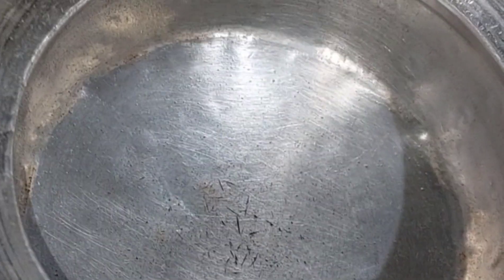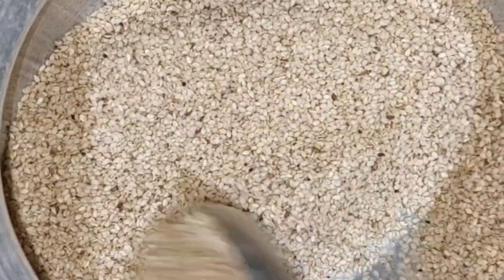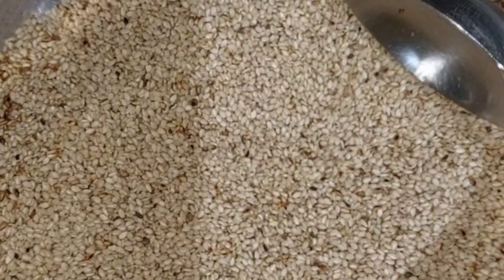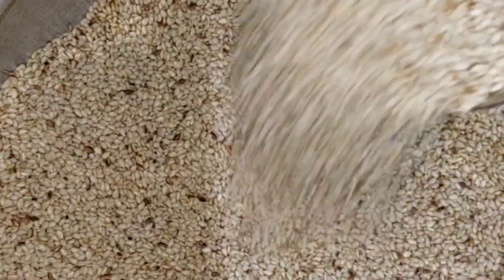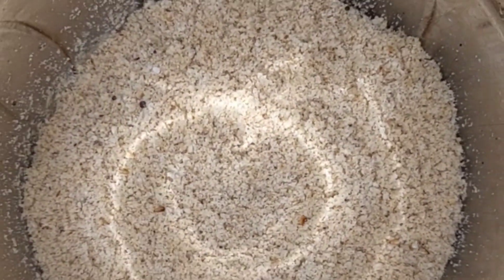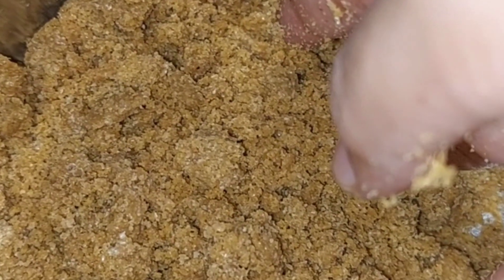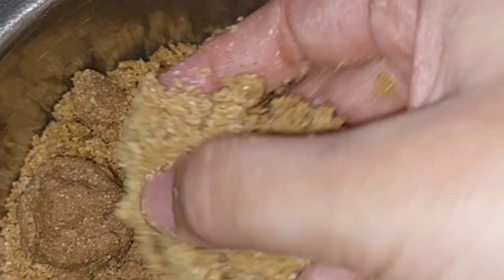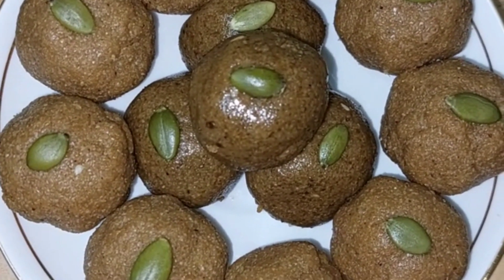శరీరంకి కాల్షియం ఐరన్ పుష్కలంగా అందించే నువ్వుల లడ్డూలు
How to prepare healthy nuvvula laddu/ sesame laddu @ThallarevuRuchulu
Calcium and iron rich sesame laddu for health